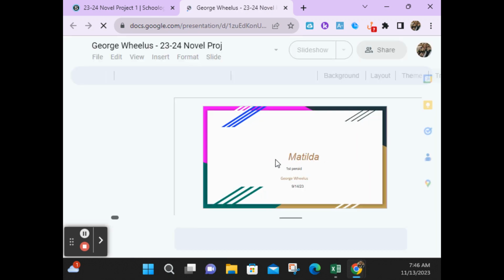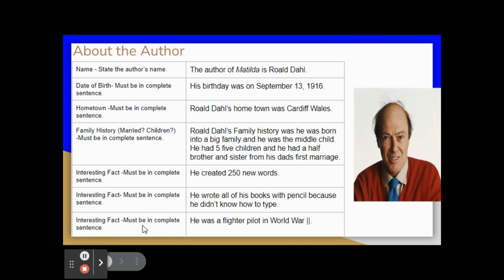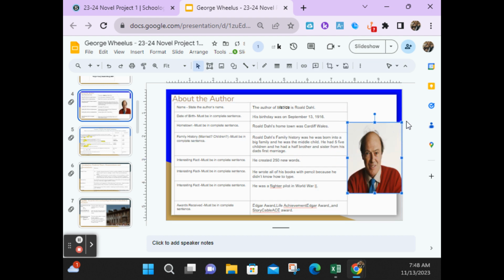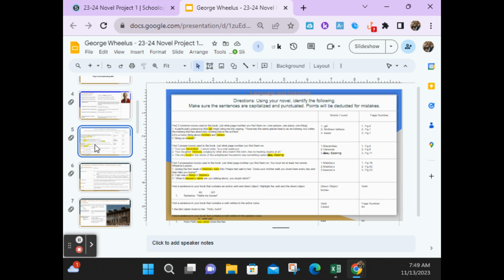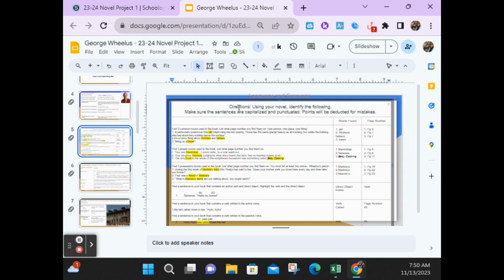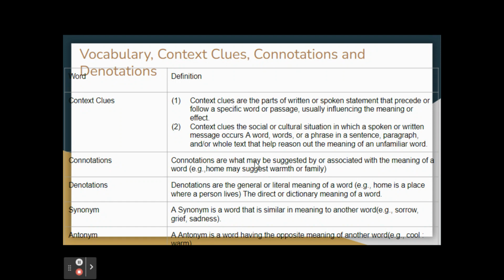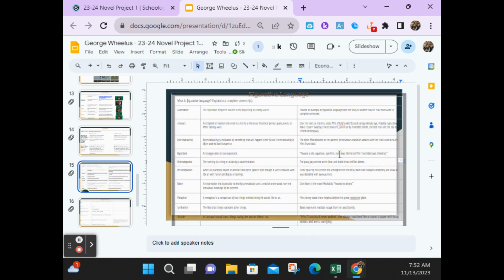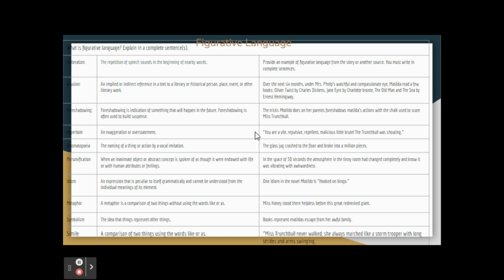Resizing Your Slides to Make the Text Fit